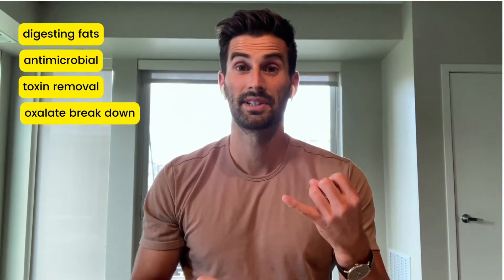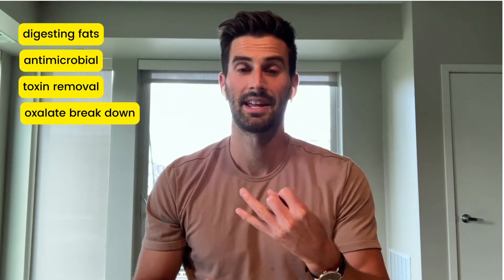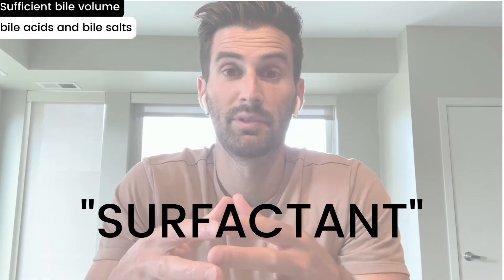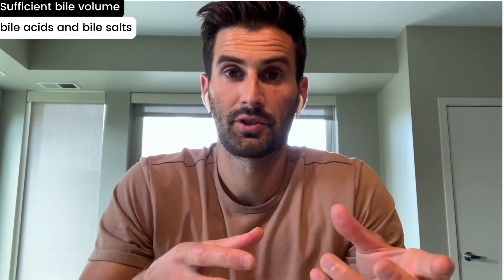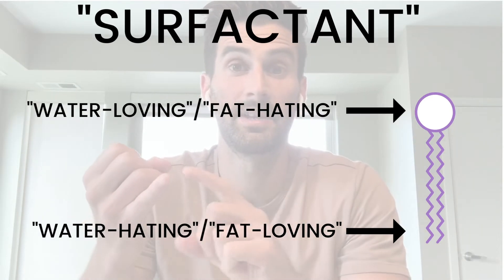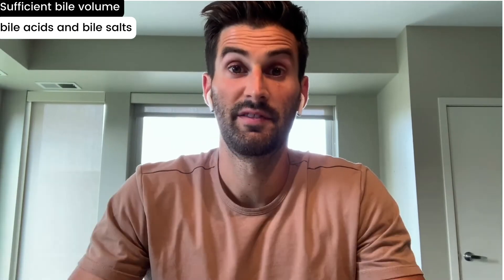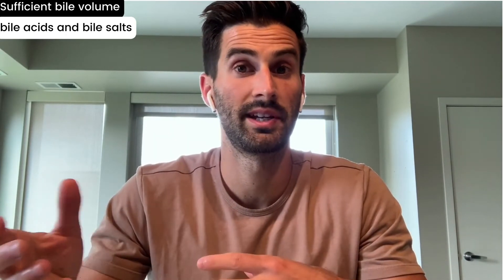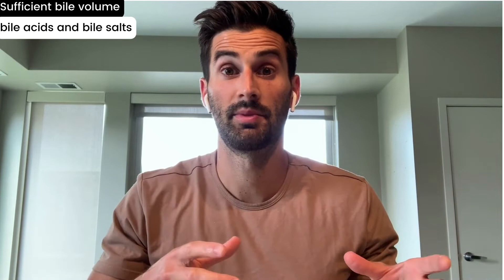Bile ACIDS vs Bile SALTS | Explaining the difference and who should use and avoid them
This video discusses the differences between bile acids and bile salts to increase bile supply.  I talk about which is better, who would benefit from using them, and when to avoid using them.  I also mention a few supplements such as D-limonene, taurine, and artichoke that may be helpful for healthy bile flow and preventing gallstones.